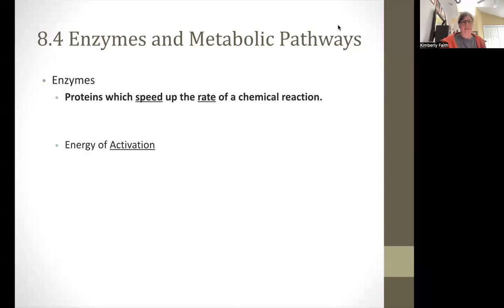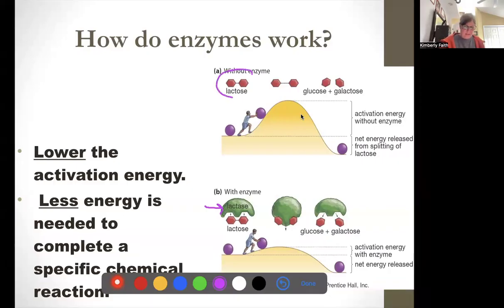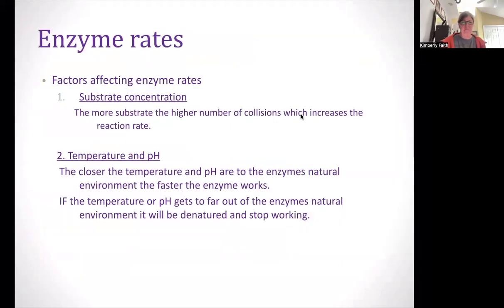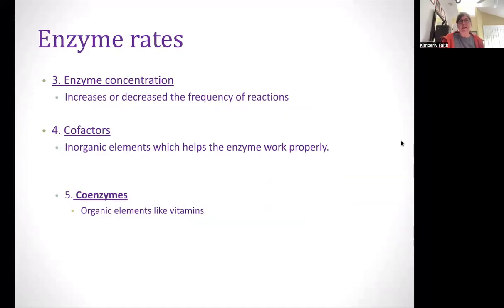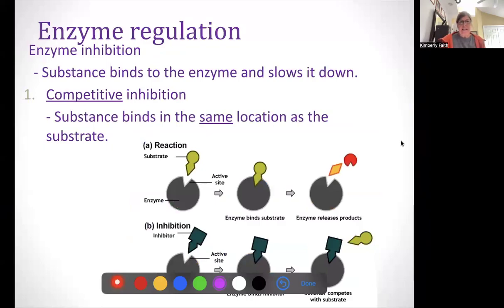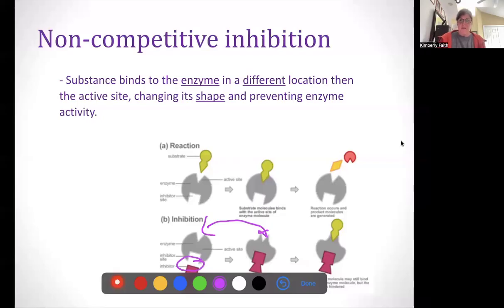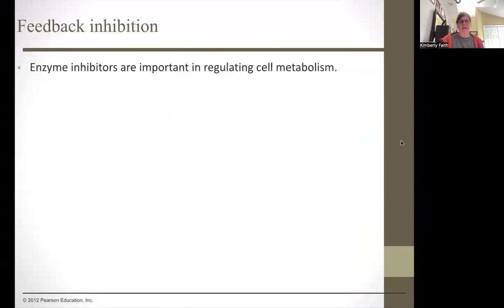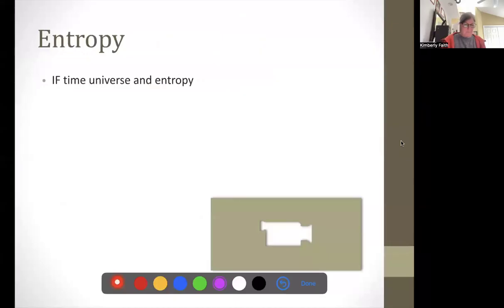Bio 157 Ch 8 part 2